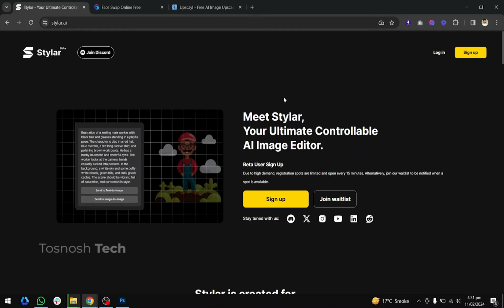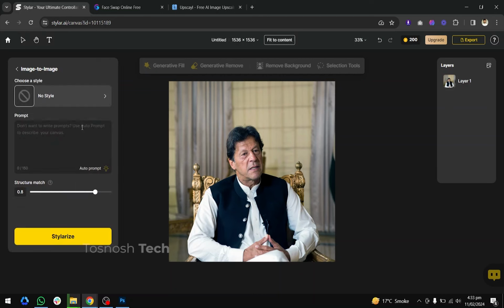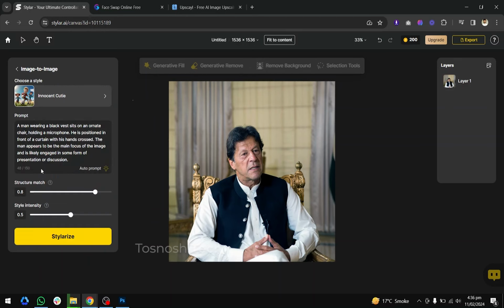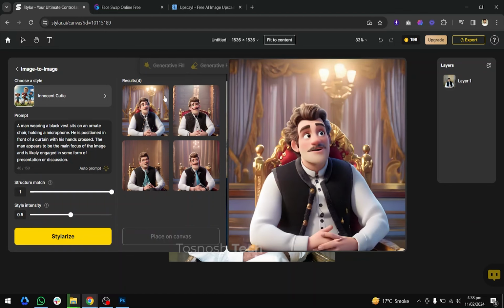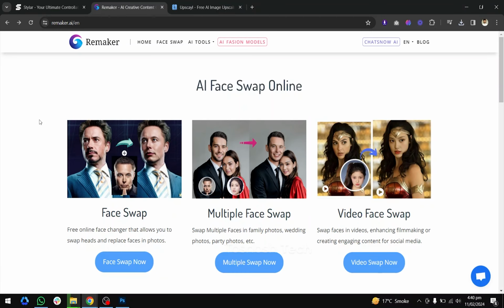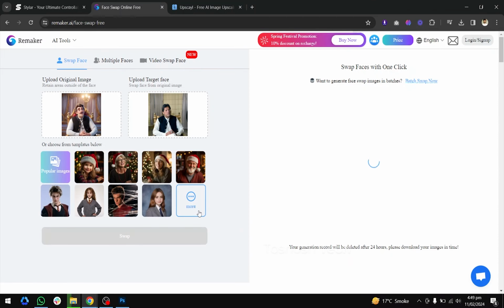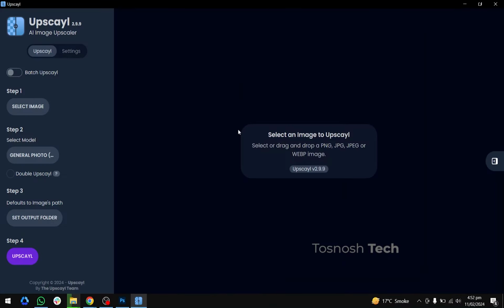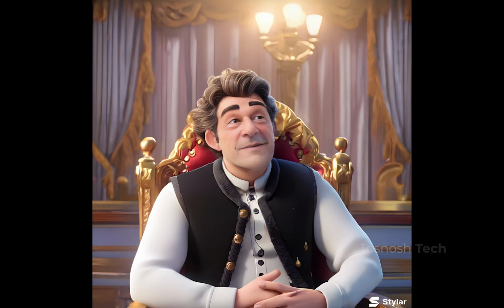Turn any image into a trendy cartoon | Tosnosh Tech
Turn your  images into stylized cartoon or characters within seconds. Create Cartoony trendy images using AI tools for free.